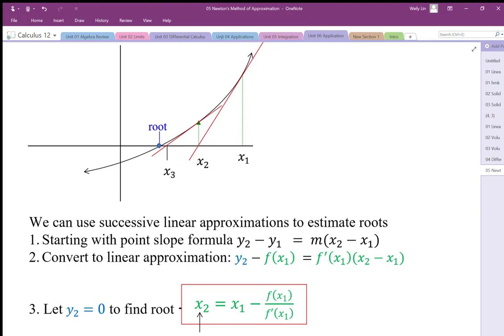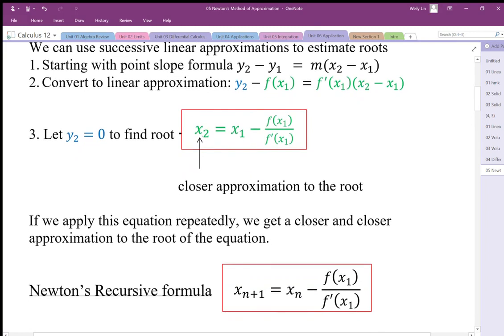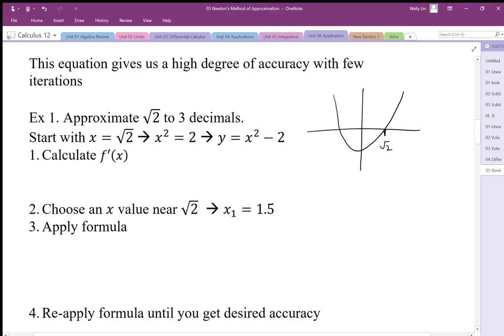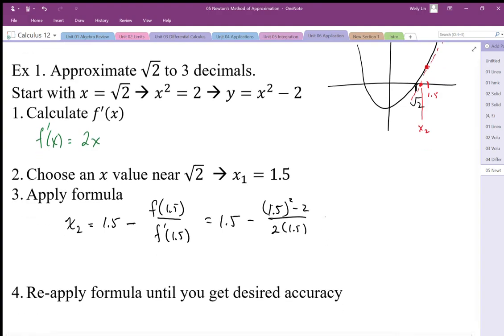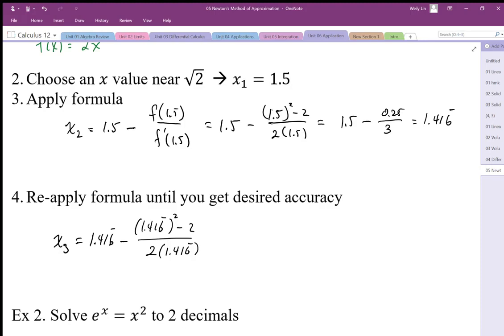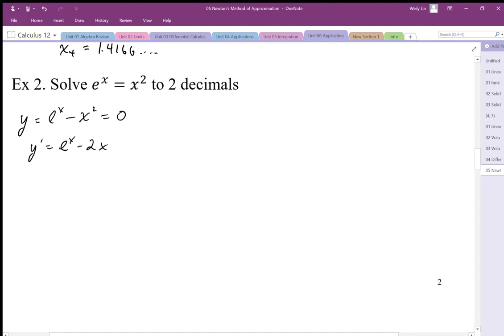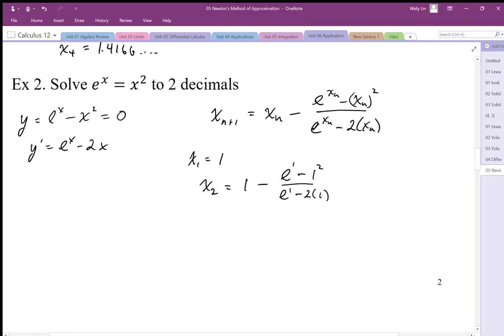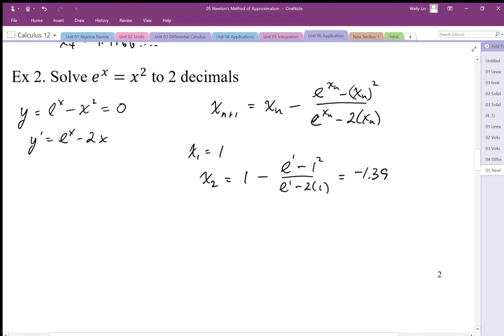05 Newton's Method of Approximation Part3b